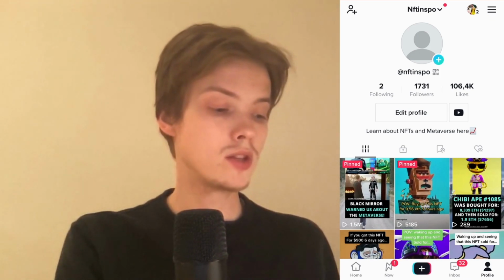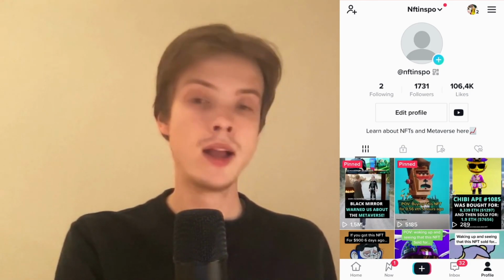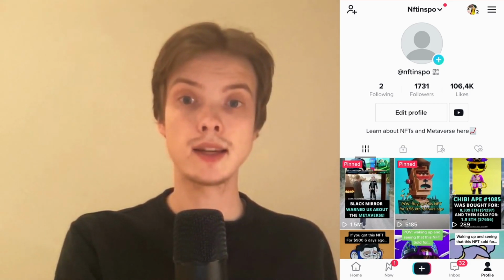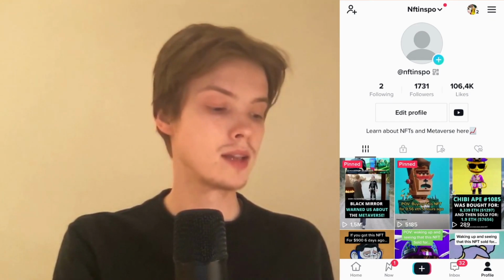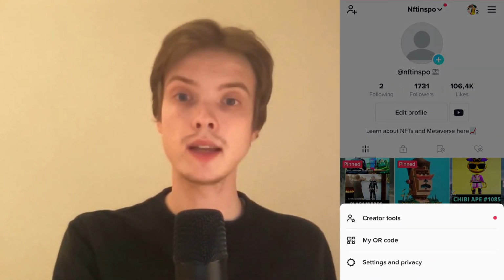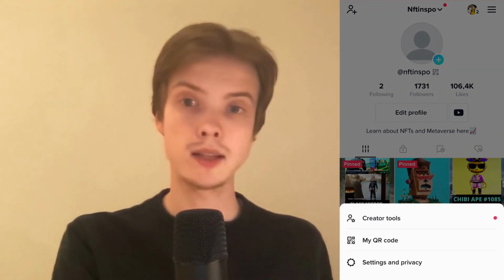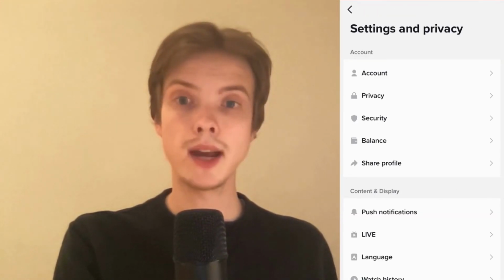How To Fix No Views On TikTok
If you want to be able to fix no views on tiktok then this video will be perfect for you!